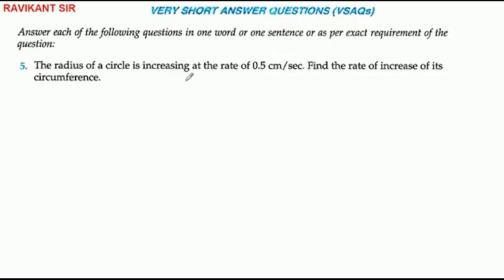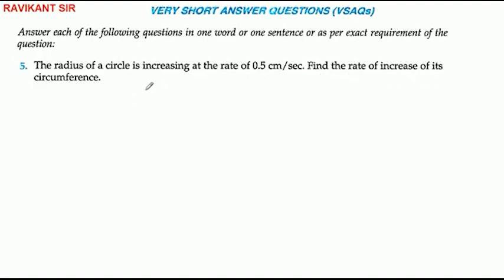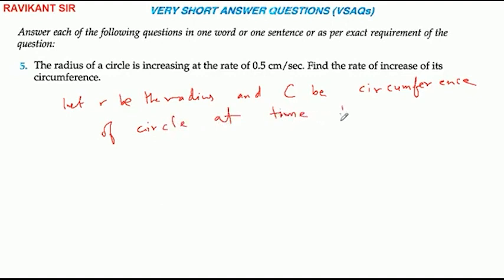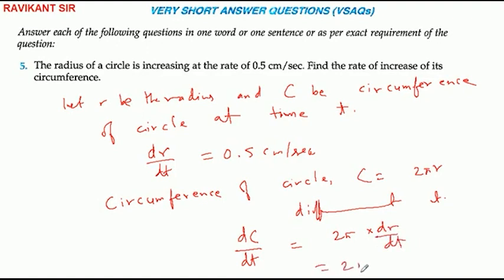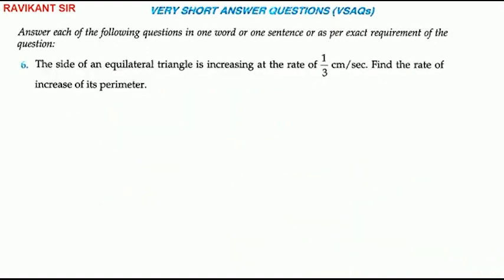The radius of a circle is increasing at the rate of 0.5 cm/sec. Find the rate of increase of its cir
The radius of a circle is increasing at the rate of 0.5 cm/sec. Find the rate of increase of its circumference.